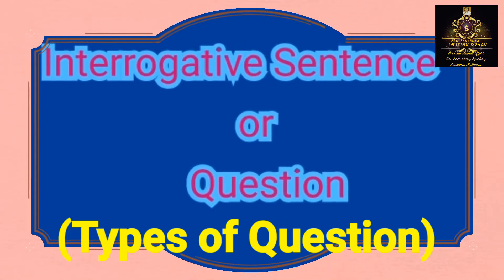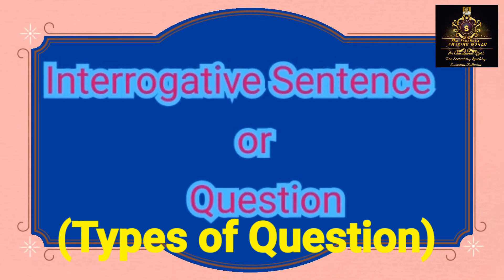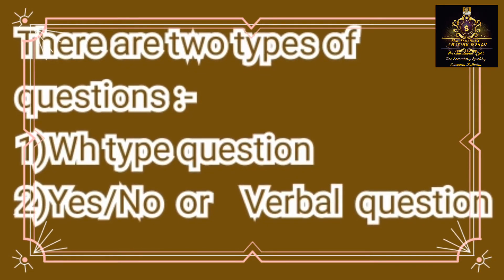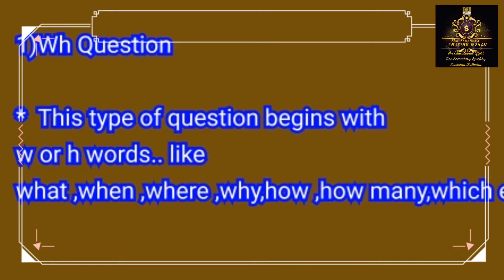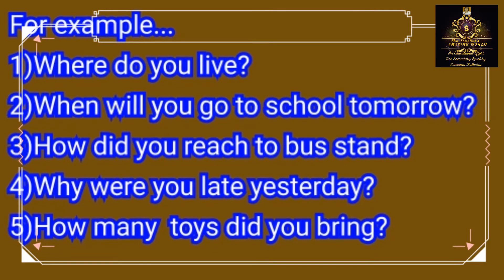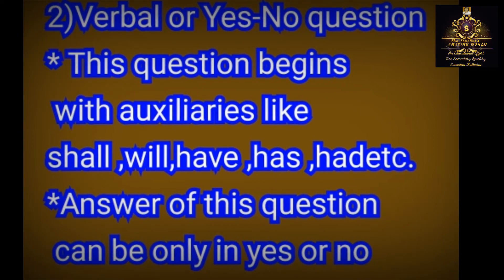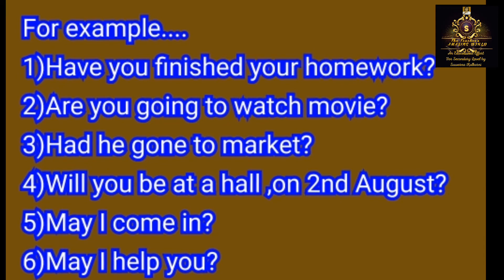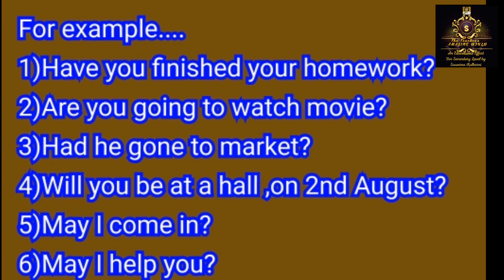Std.8/ English Grammar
Types if questions